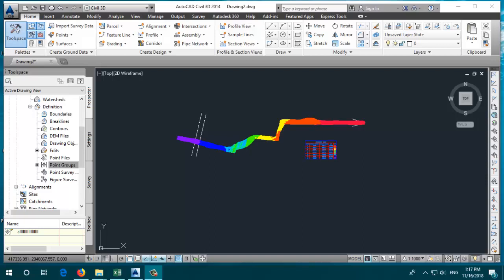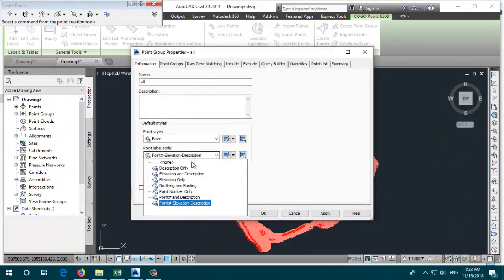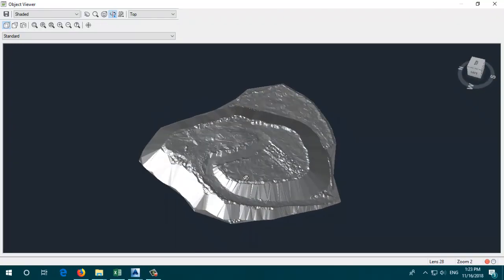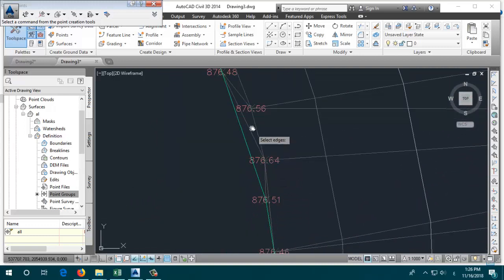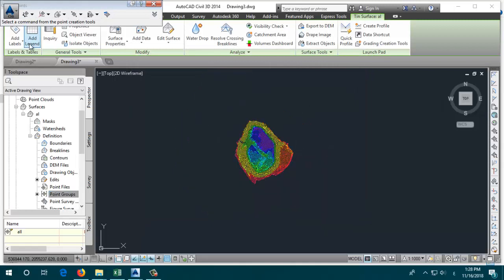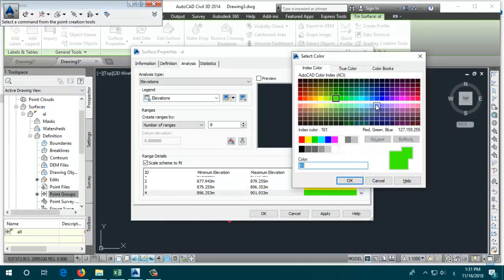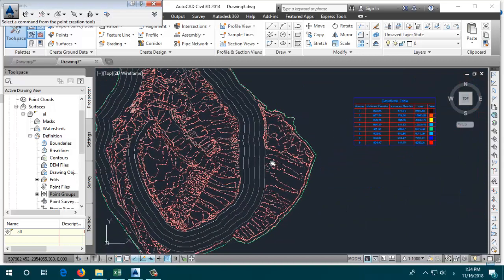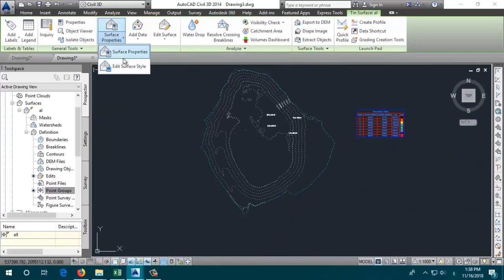CIVIL 3D (MOUNTAIN SURFACE , EDIT IT , MAKE LEGEND)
Our courses on udmy